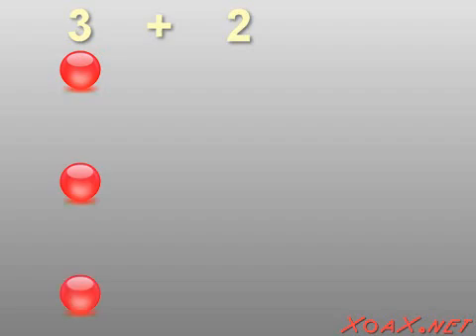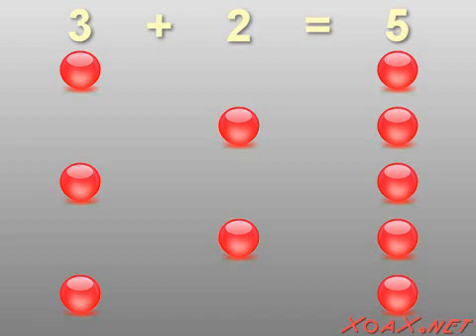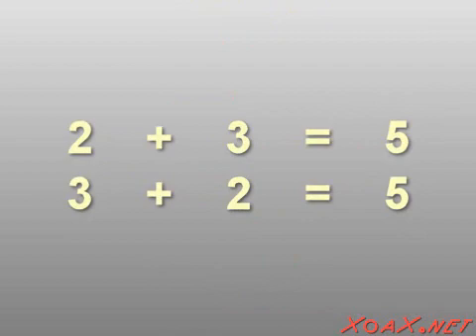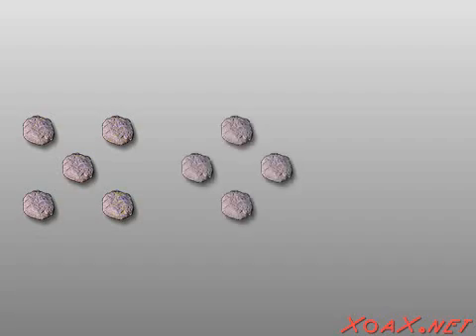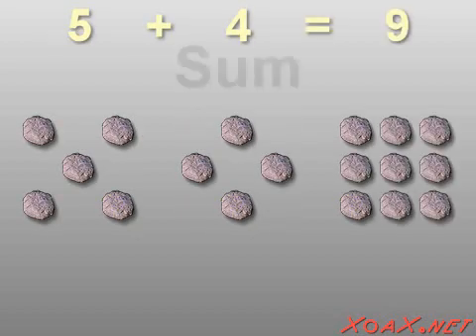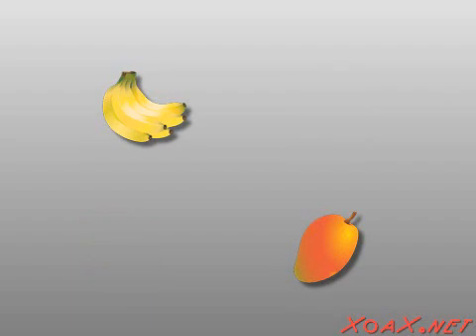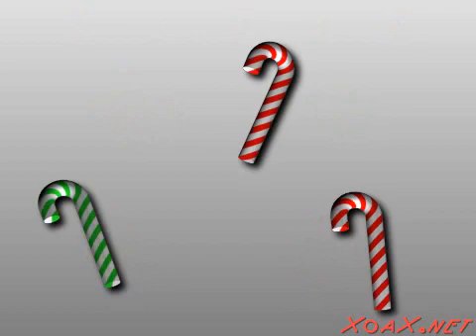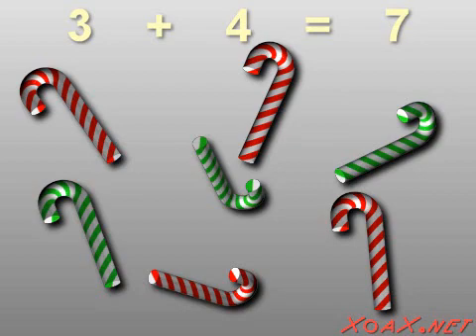Children's: Adding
This children's video explains the concept of addition to kids. To reinforce the concept, we describe it and meticulously go through several examples. As items are added, they are counted out to demonstrate how we arrive at the numbers for the sums.